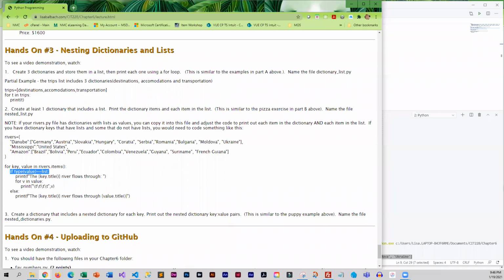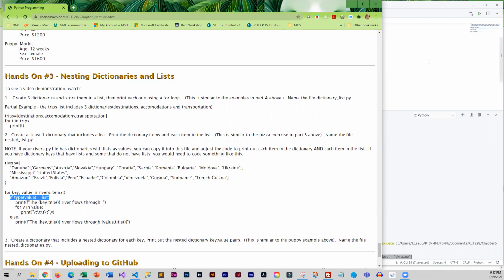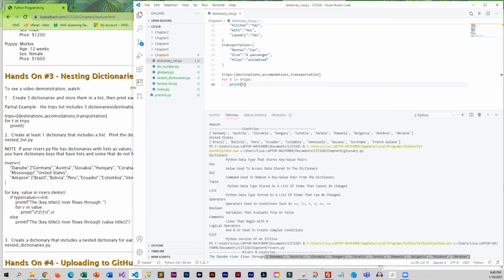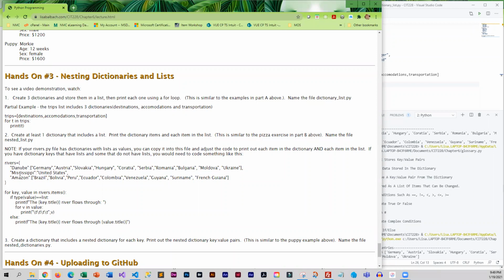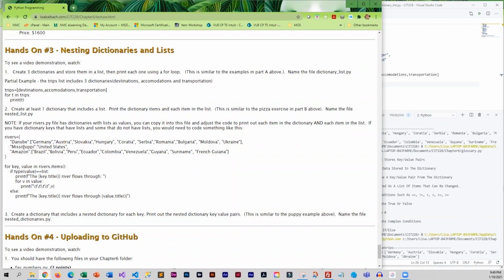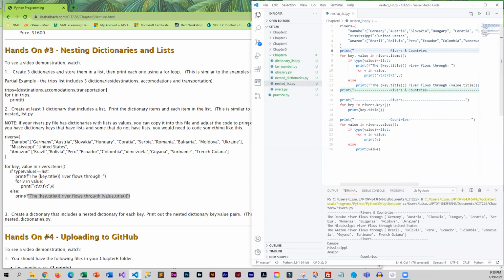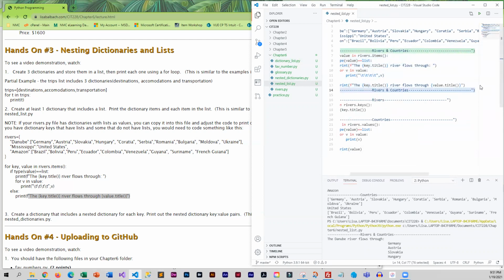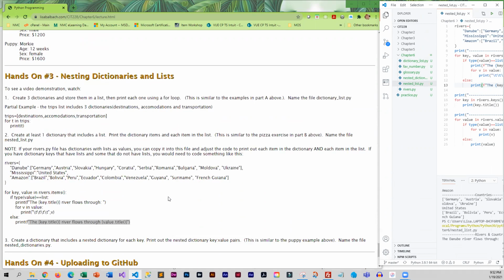HandsOn3 Nesting Dictionaries and Lists